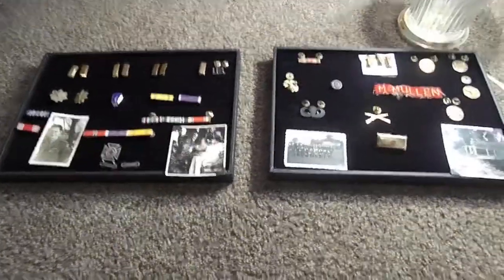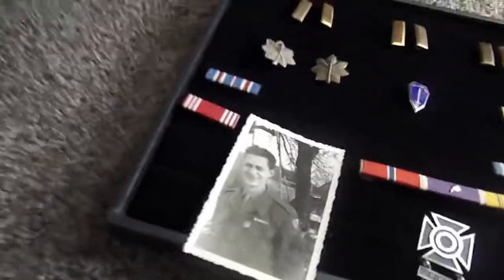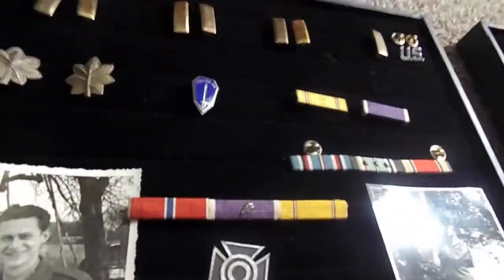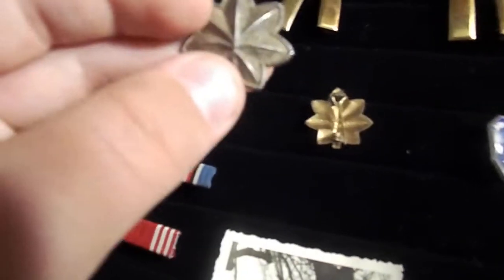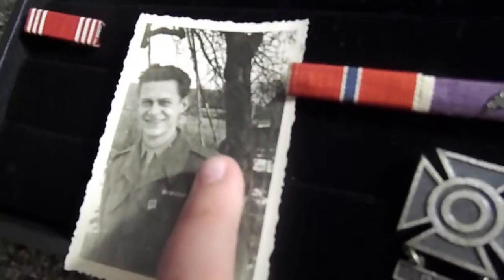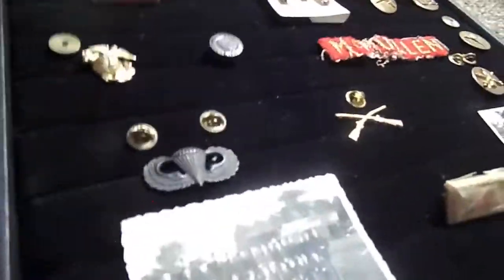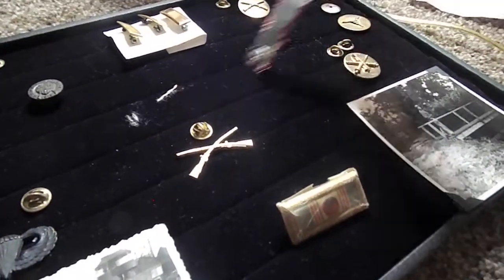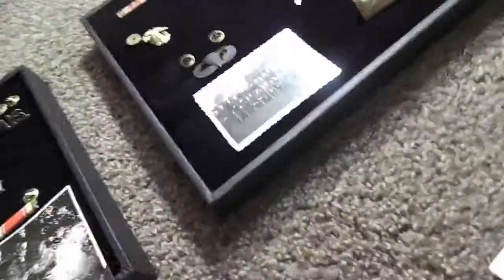WORLD WAR 2 PINS,RIBBONS,AND 4 PICS